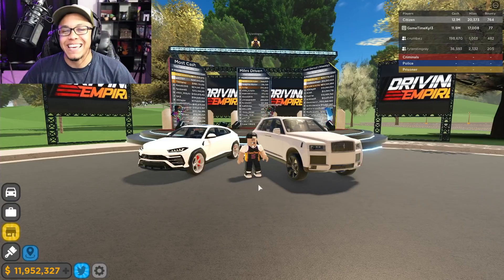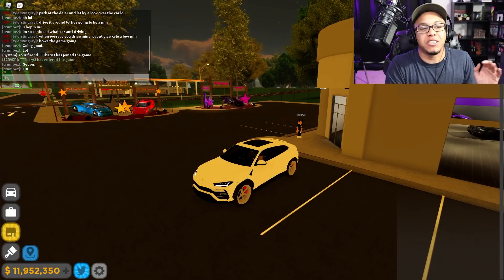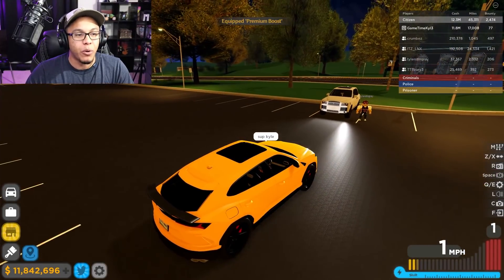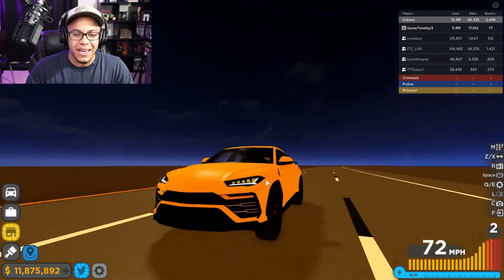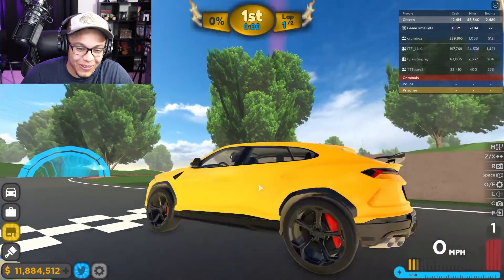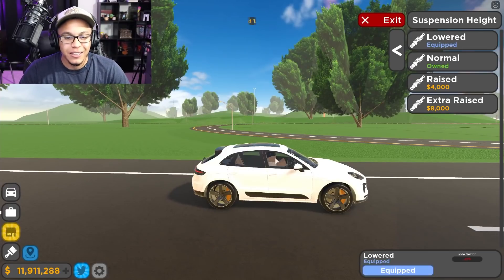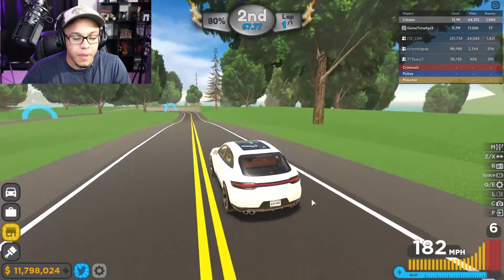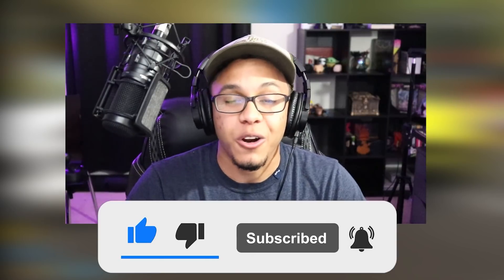SUV BATTLE...LAMBORGHINI URUS VS. ROLLS ROYCE CULLINAN!!! | Driving Empire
What's happening GameTime Crew?! Today we are having an SUV versus Battle! Hope Y'all enjoy it!